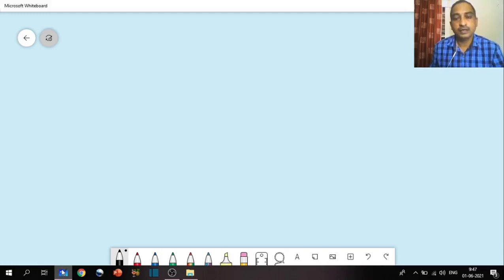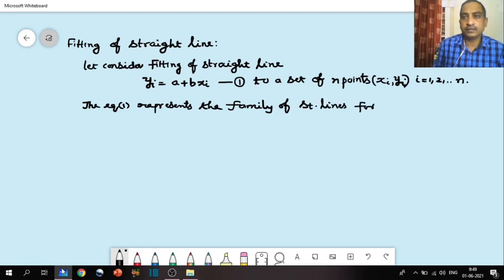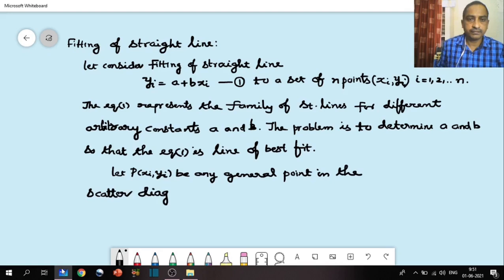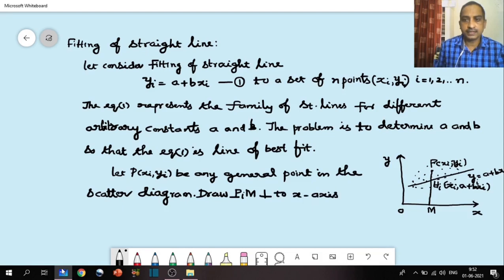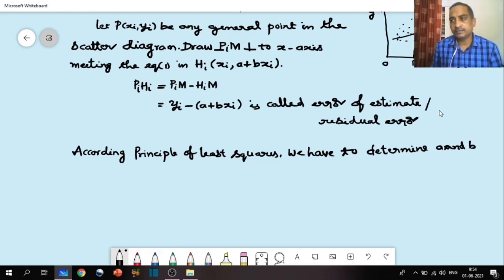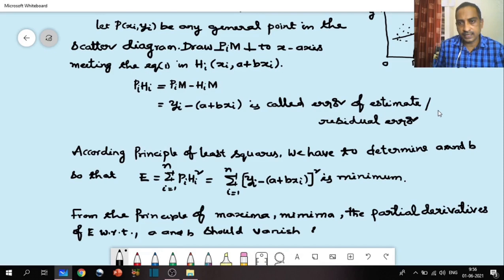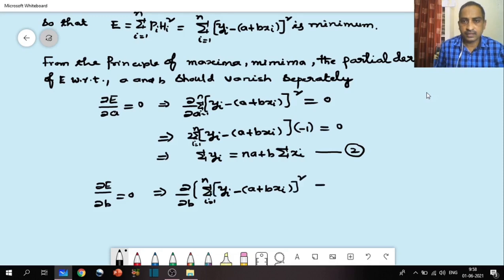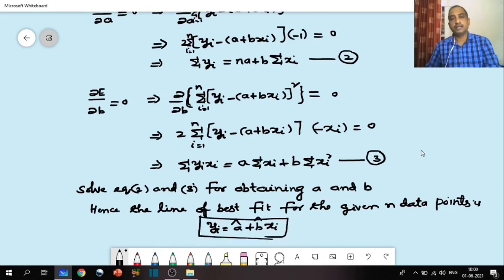Fitting of Straight Line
Legender's principle
how to fit straight line to n points